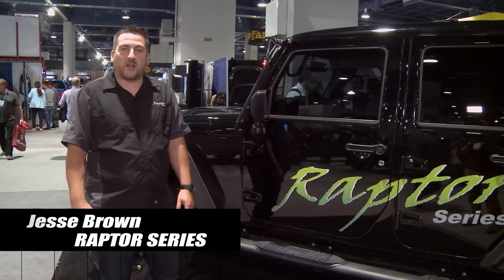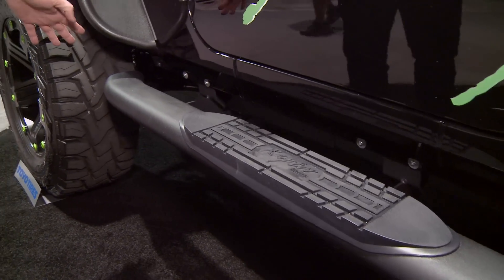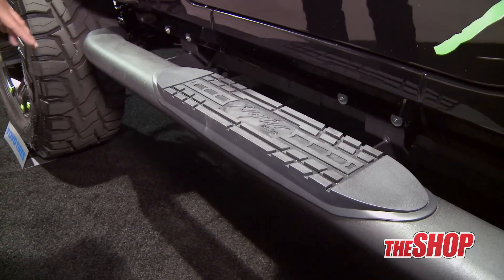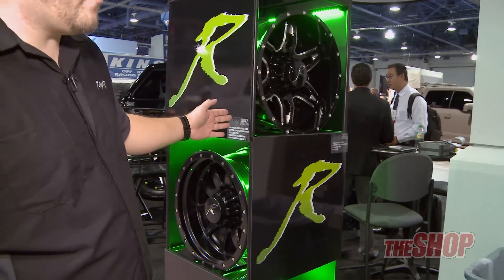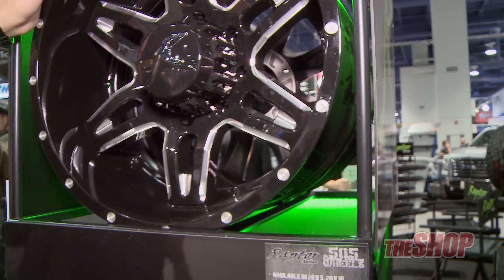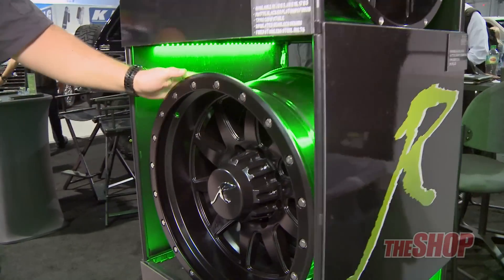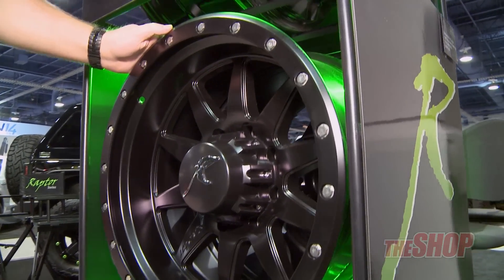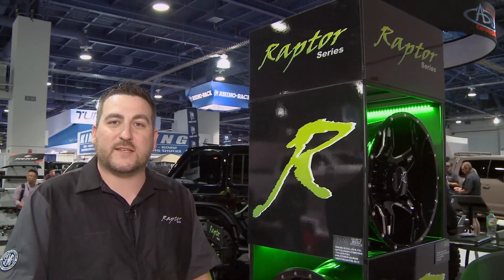Raptor Series in Vegas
A new addition to Raptor Series' step product line as well as the new 505 wheels make this presentation from Jesse Brown one not to be missed!